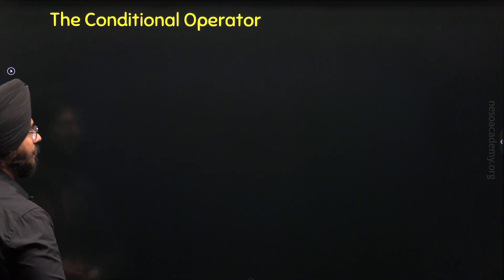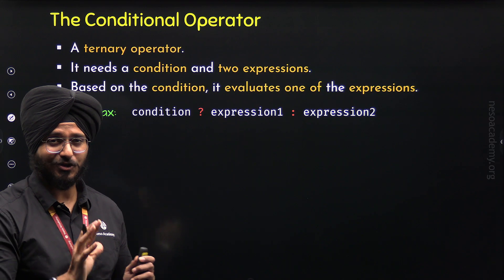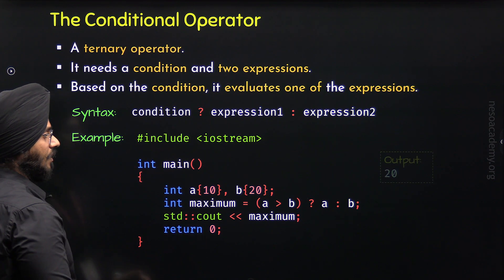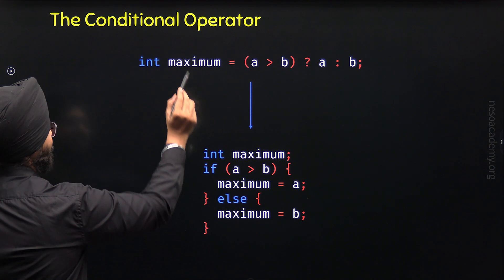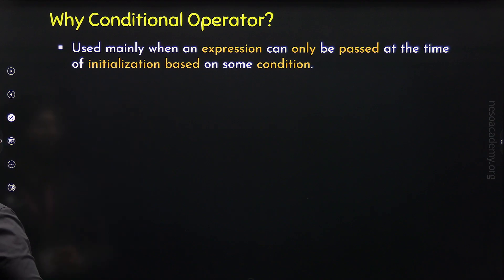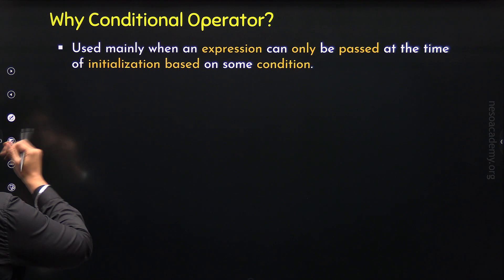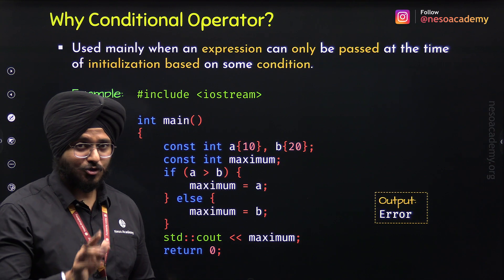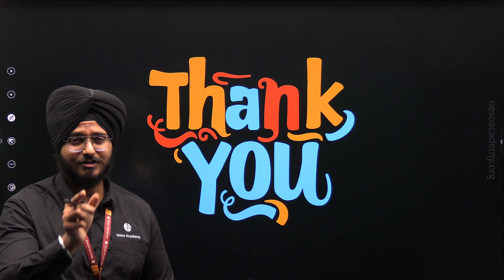Conditional Operator in C++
C++ Programming: Conditional Operator in C++
Topics discussed:
1. Conditional Operator in C++
2. Conditional Operator vs. if-else Statement
3. Need for Conditional Operator.